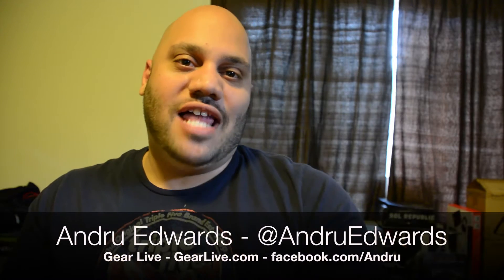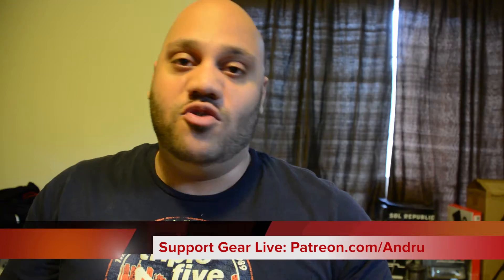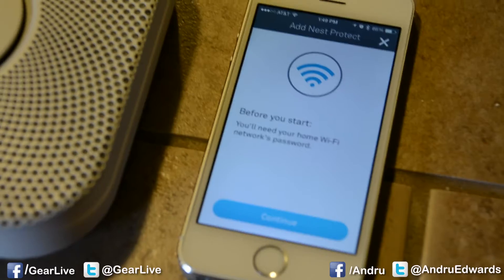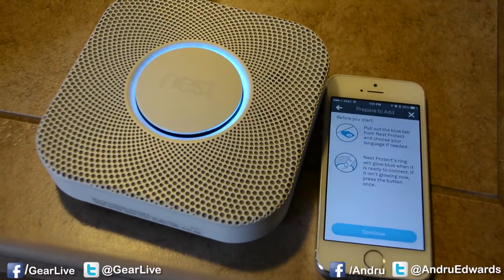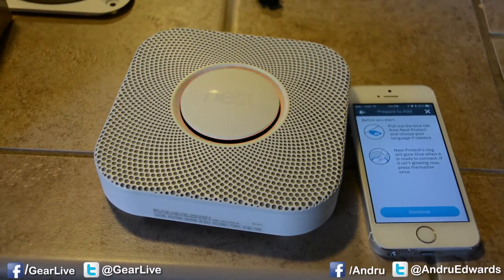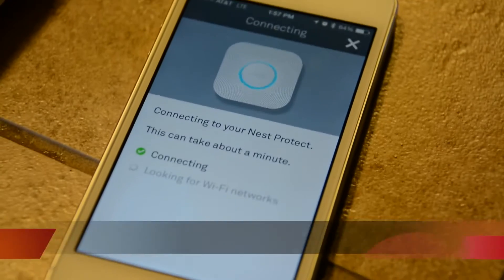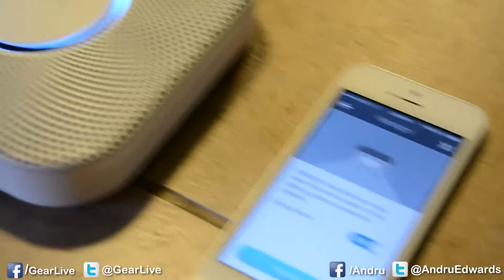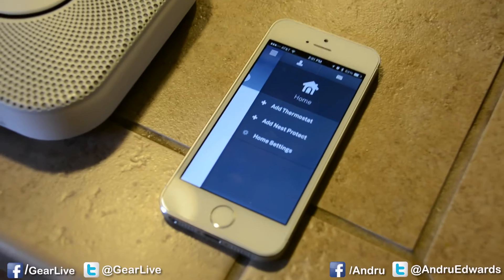How to Set Up Nest Protect Smoke Alarm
I show you how to set up the Nest Protect, the smart connected smoke + carbon monoxide detector, using an iPhone or Android smartphone. Using the Nest app, you set up the Nest Protect on your Wi-Fi network and test its functions prior to installation. Full walkthrough in this video.